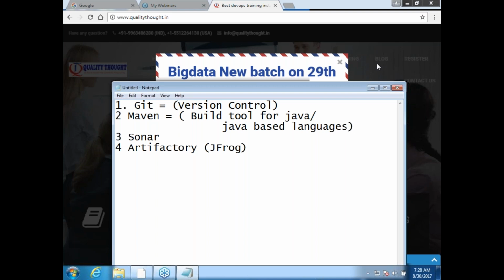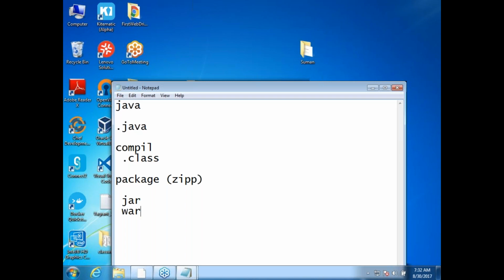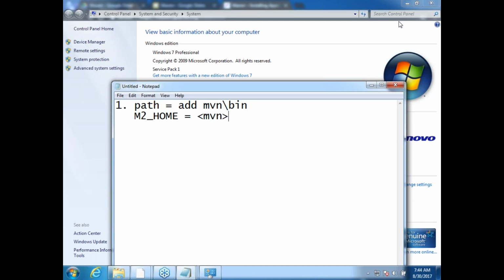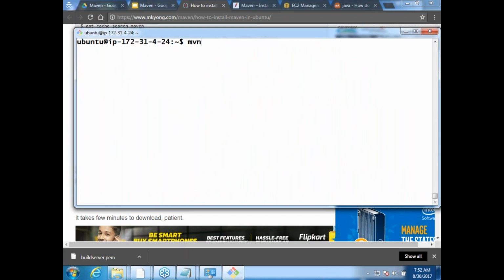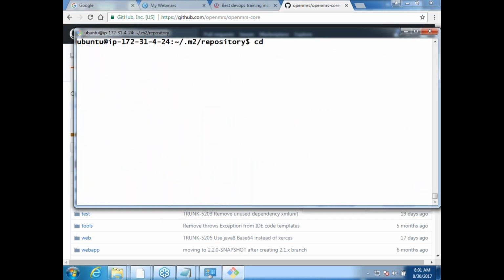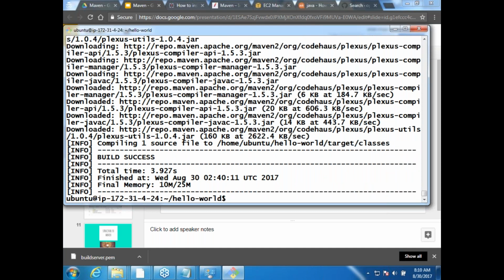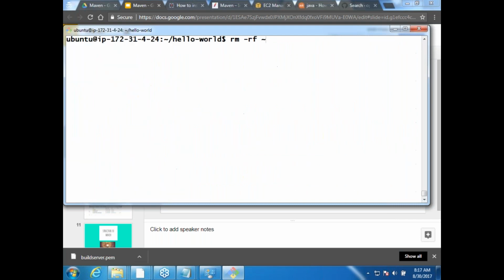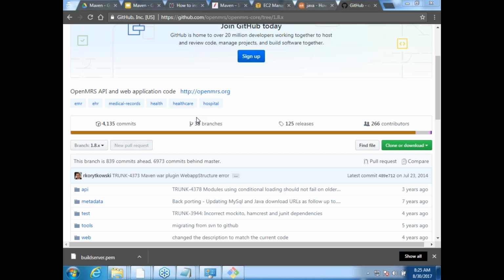jenkins cicd follow my channel for more videos who looking for devops and aws